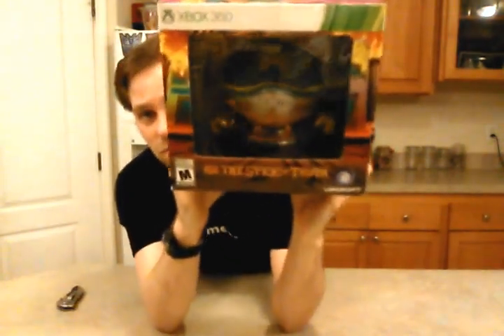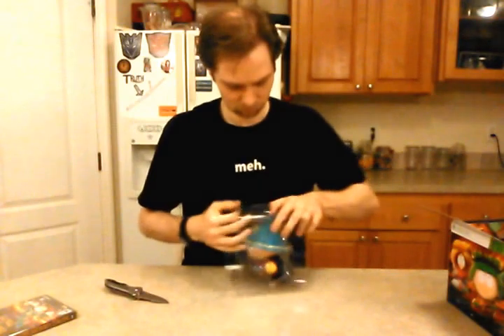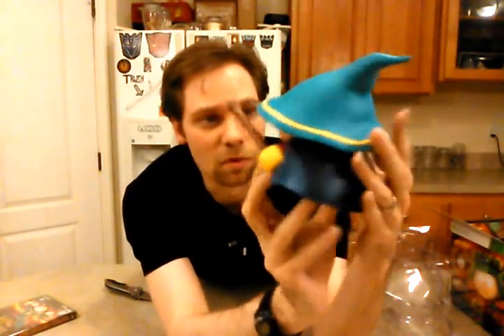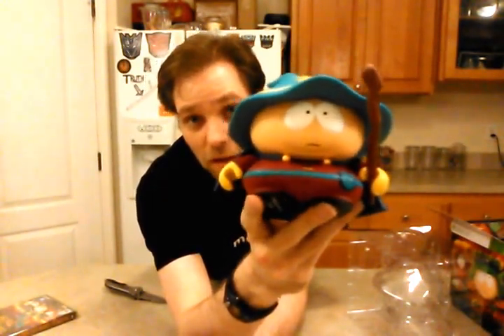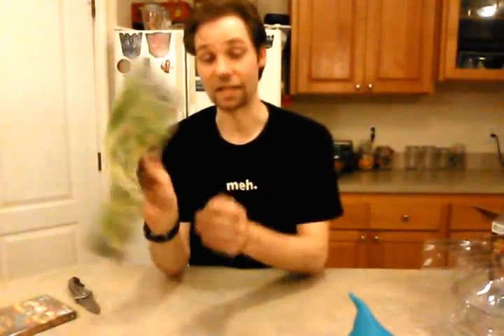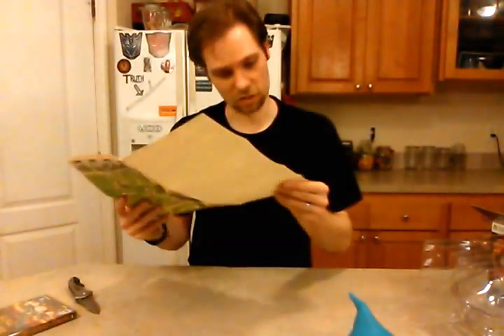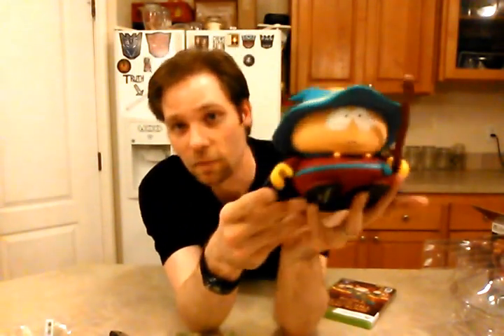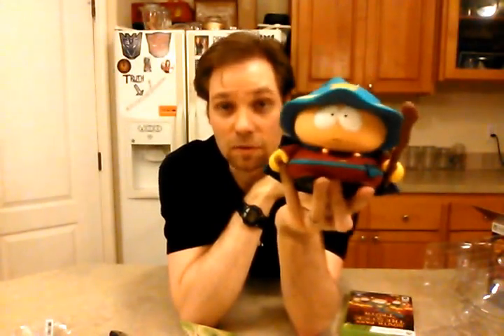South Park: The Stick of Truth Collector's Edition Unboxing - Xbox 360